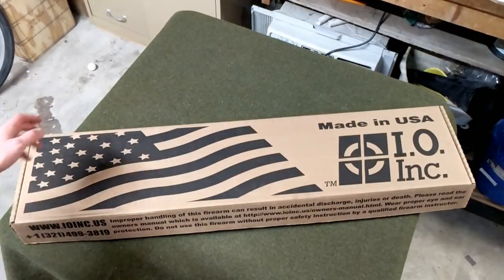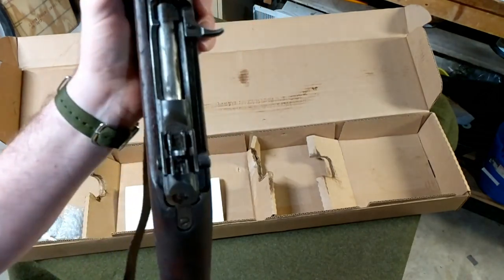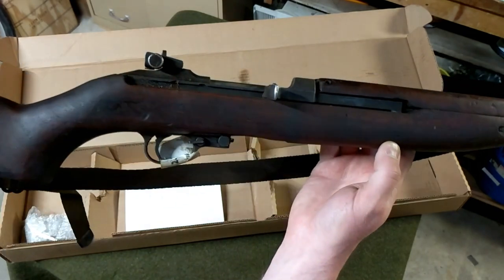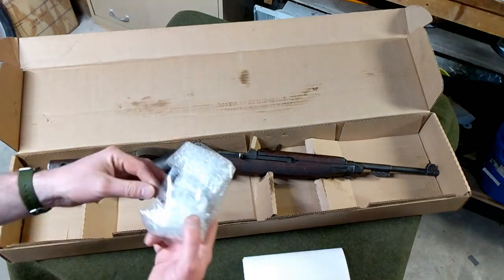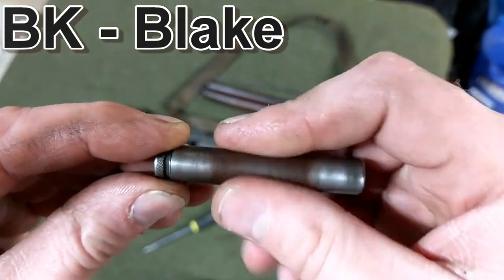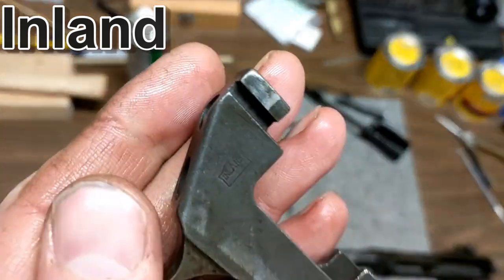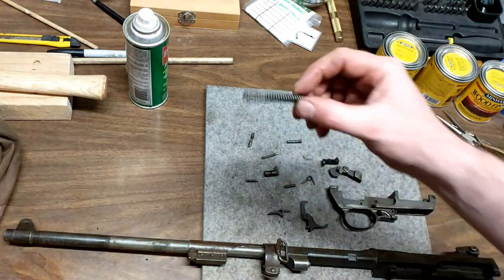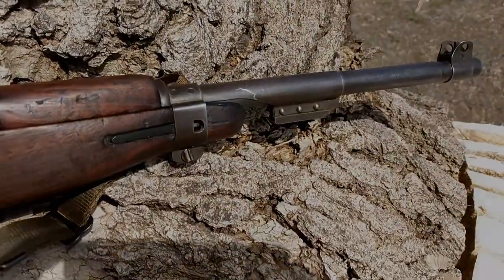M1 Carbine Unboxing Parts Inventory Royal Tiger Import RIA Rebuild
Unboxing and parts inventory of M1 Carbine received from Royal Tiger Imports.  Example of Rock Island Arsenal rebuild.
Recommended Reading:
War Baby! The U.S. Caliber .30 Carbine, Vol. 1
Complete Guide to the M1 Garand and the M1 Carbine
Resources: